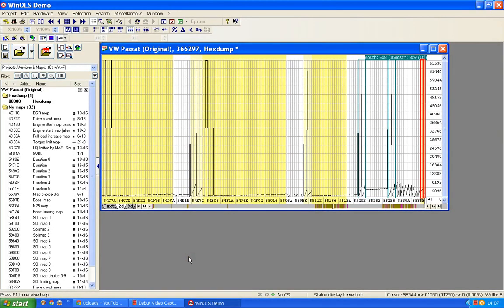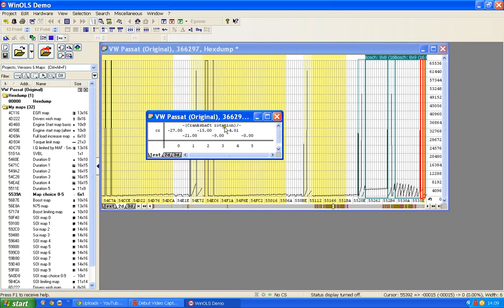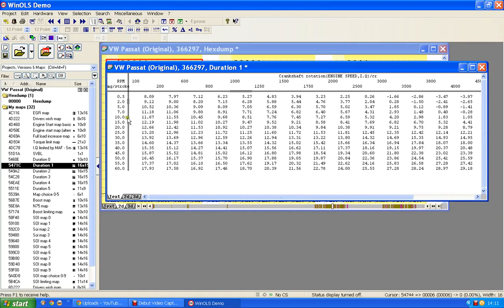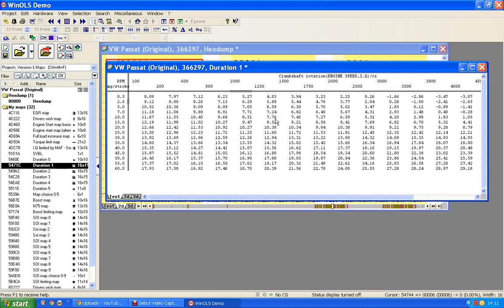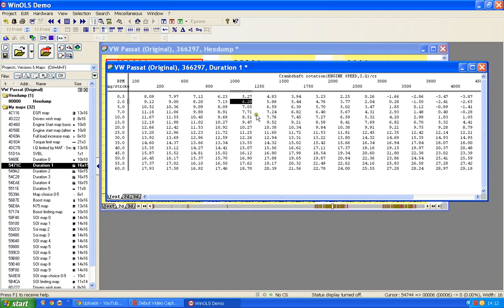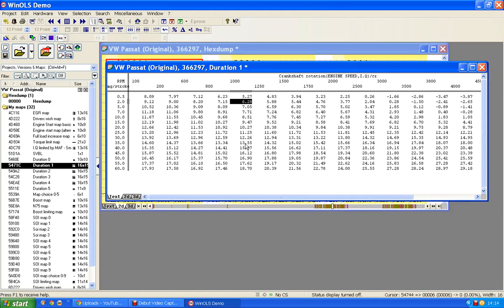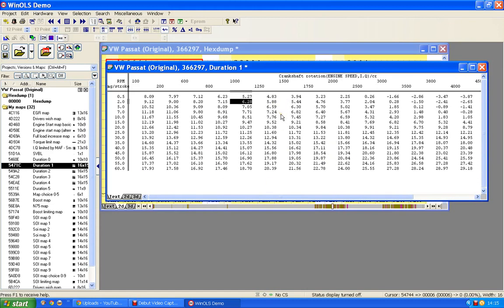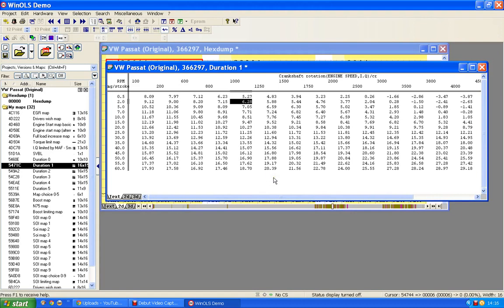Winols understanding ecu maps 9 Duration